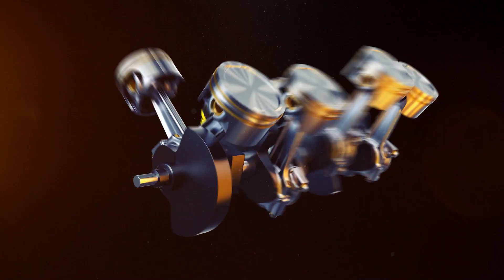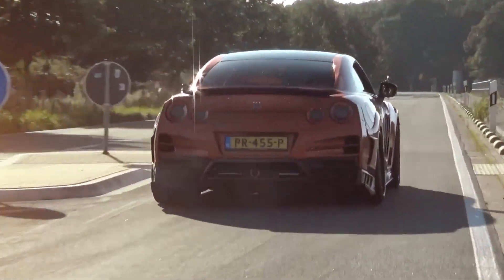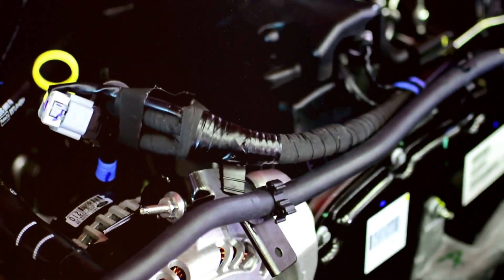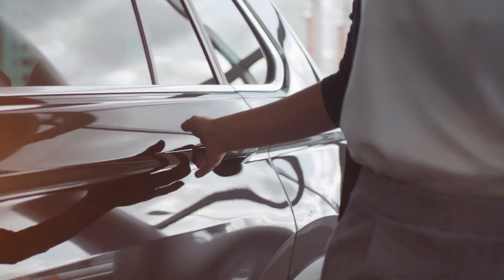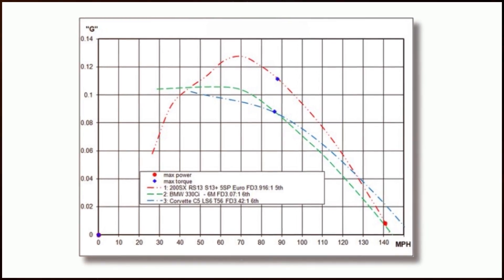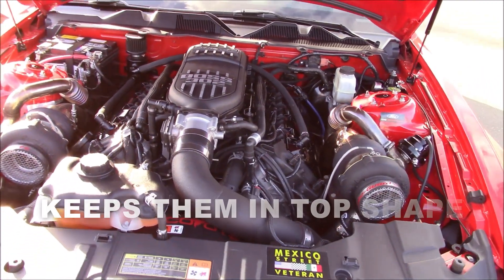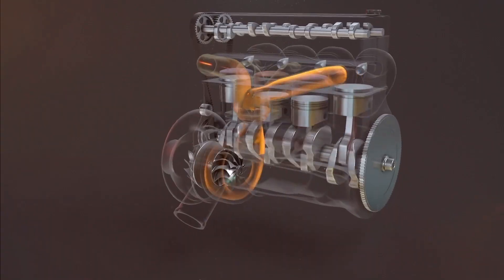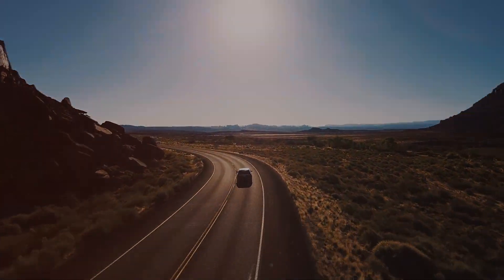Car Turbos: How They Work and Boost Your Ride! | Engine Physics!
Ever wondered about the wizardry behind turbochargers?  Join us as we demystify the magic, exploring what a turbo is and how it works its power-boosting wonders under your car's hood. Ready for a journey into the heart of your engine? Let's dive in! Watch this complete video .
Explore the fascinating process of how a car turbo compresses air, increases engine efficiency, and ultimately enhances performance. We'll take you under the hood to understand the mechanics, spooling, and the sweet symphony of that distinctive turbocharger whistle.

🏁 Whether you're a car enthusiast or just intrigued by the engineering that powers your ride, this video is your ticket to turbocharged knowledge! Buckle up and join us on this educational journey through the heart of automotive performance.
List of Sections Covered:
0:00 Introduction
0:29 Turbocharger History
0:58 How Your Engine Powers Up
1:32 Turbocharging's Smart Boost
2:37 Turbos Under Pressure
3:05 The Rise of Turbocharged Engines
3:32 Life Before the Turbo
4:59 The Advantages Unveiled
5:31 Turbo Troubles
6:04 Enters The Supercharger - Your Engine's Power Buddy
7:19 The Turbo's Future
7:46 Wrap Up
8:20 Outro